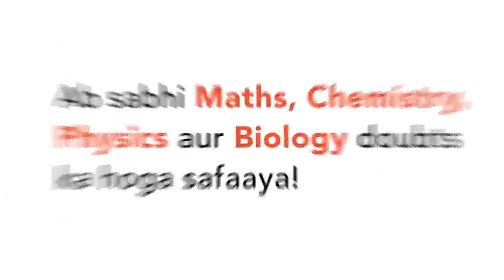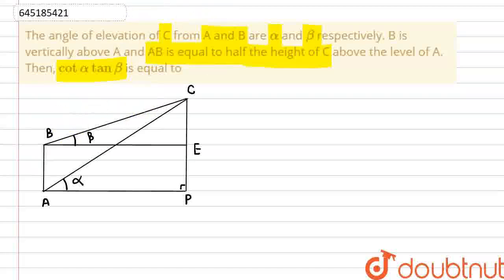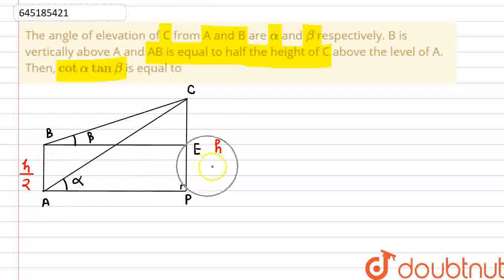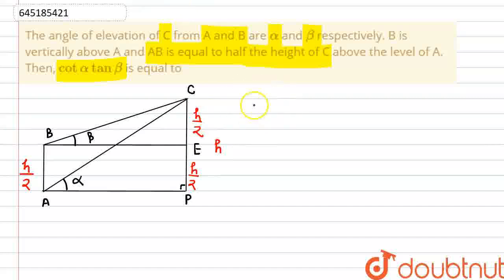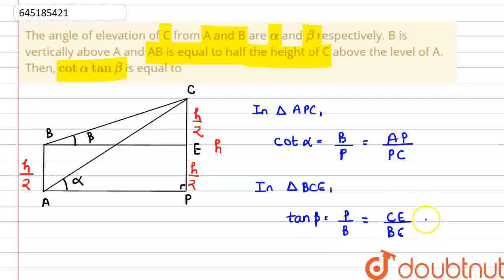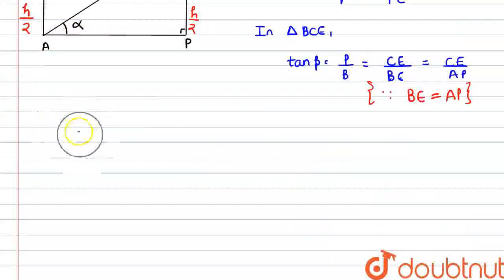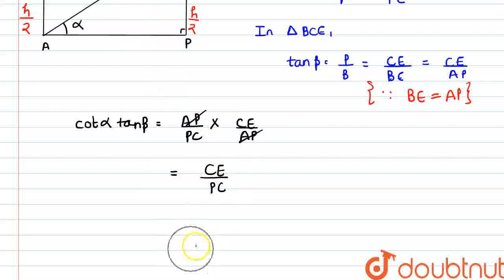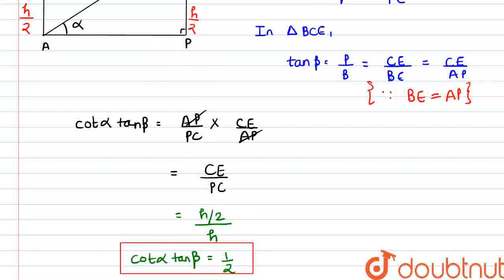The angle of elevation of C from A and B are alpha and beta respectively. B is vertically above ...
The angle of elevation of C from A and B are alpha and beta respectively. B is vertically above A and AB is equal to half the height of C above the level of A. Then, cot alpha tan beta is equal to
Class: 12
Subject: MATHS
Chapter: SOME APPLICATIONS OF TRIGONOMETRY
Board:USER_ASKED

👉 Have Any Query? Ask Us.